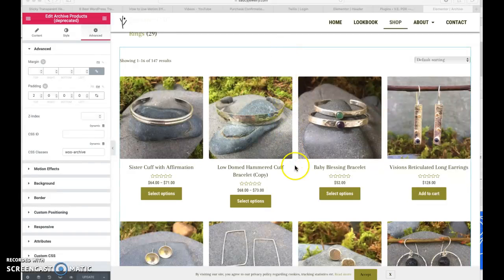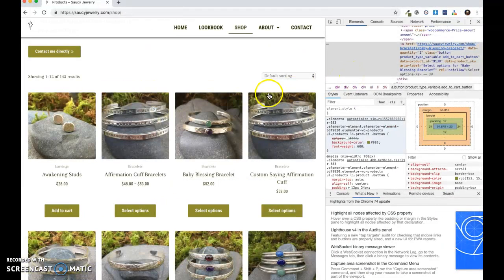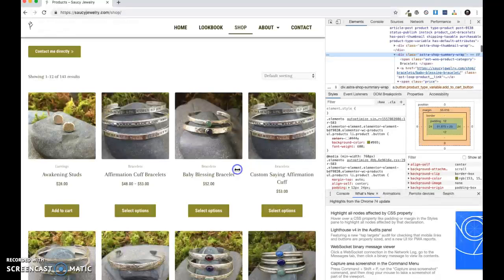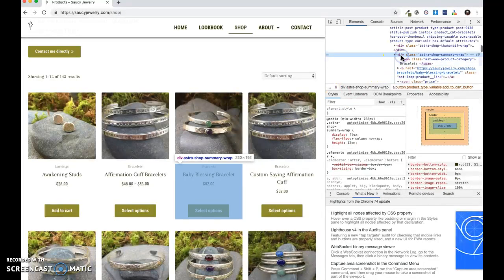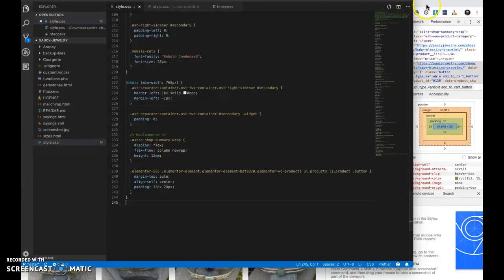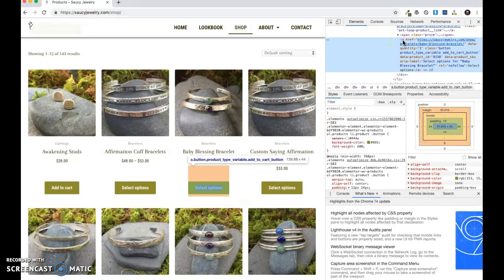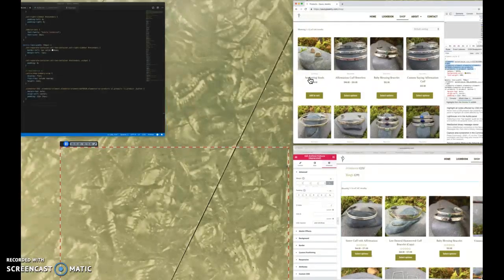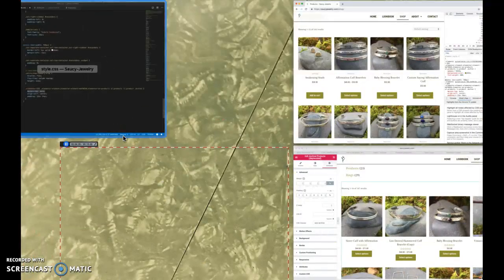Astra / Woo make buttons inline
Use Flexbox to change the layout of elements within a common div. Find the element's title using Google Chrome's inspector tools.